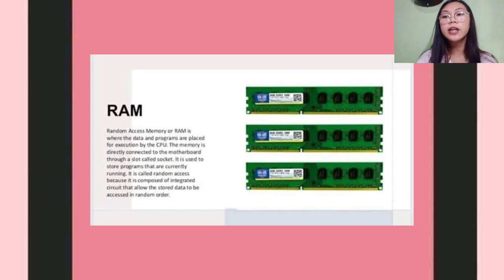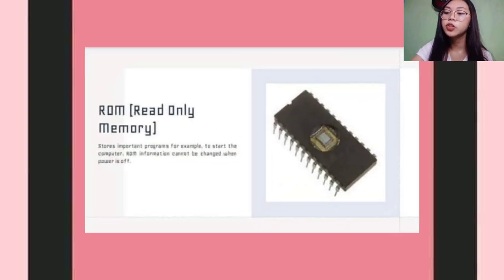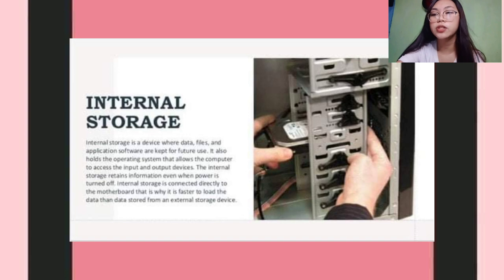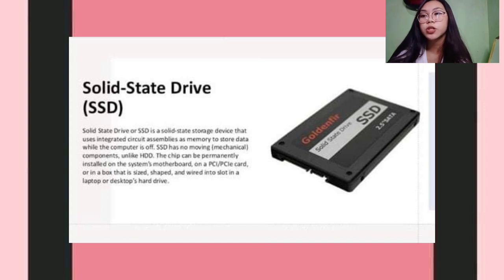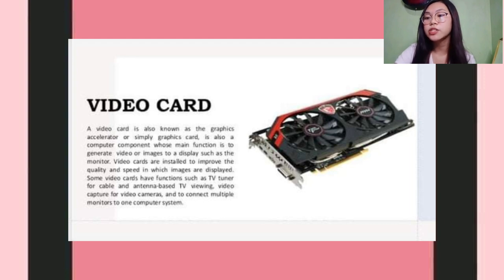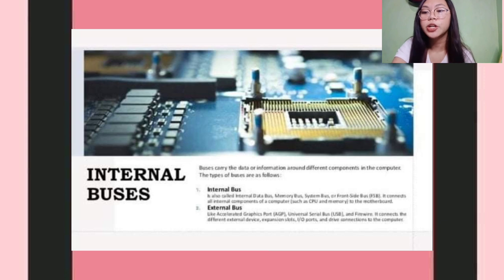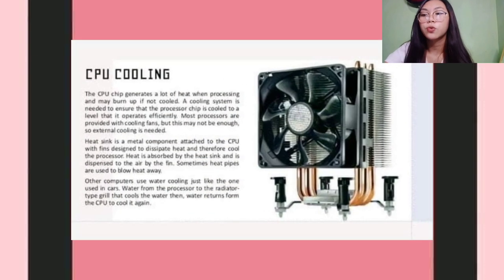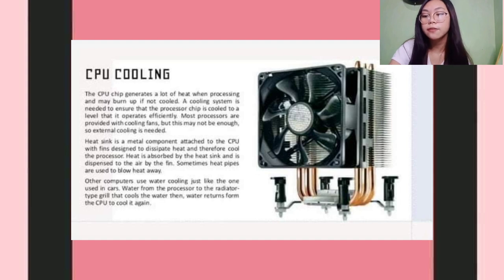SYSTEM COMPONENTS | Benshyyy